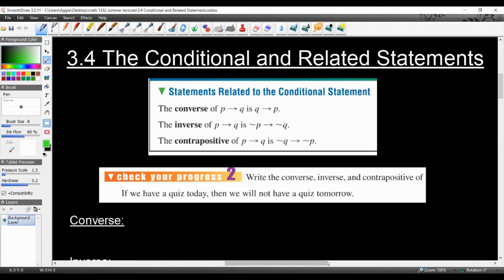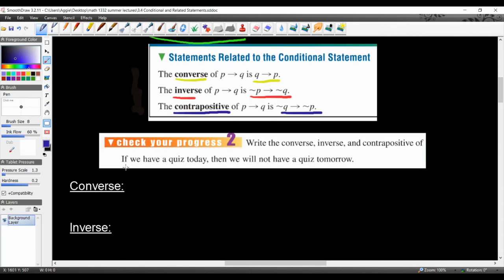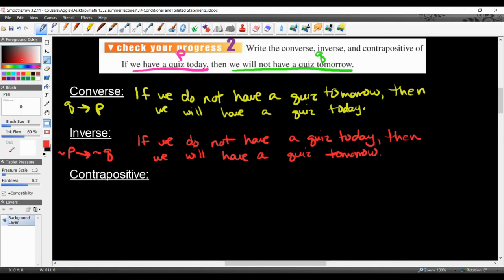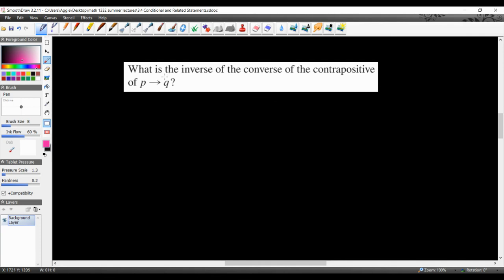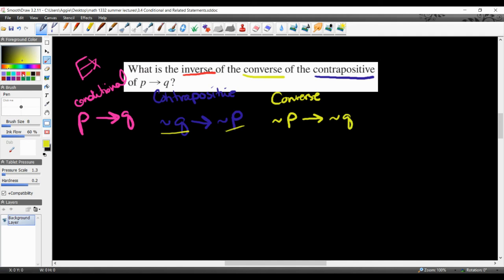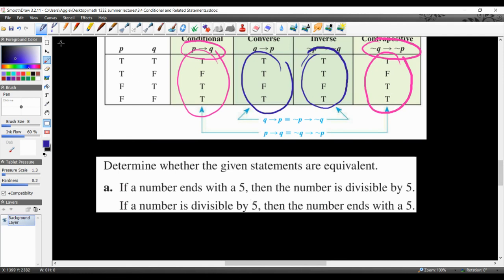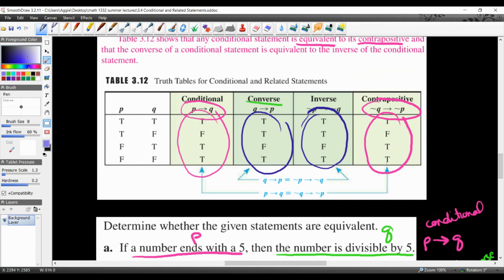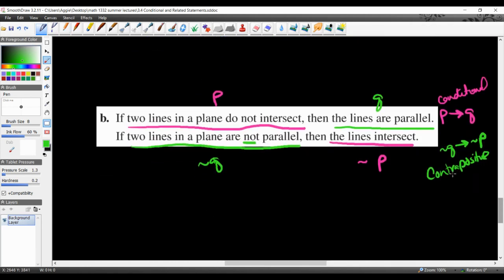3.4 The Conditional and Related Statements